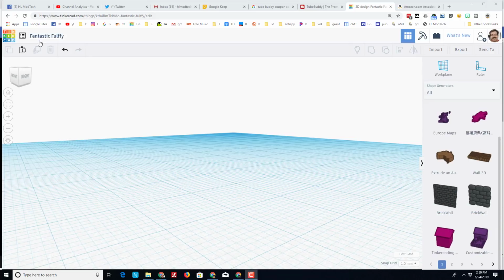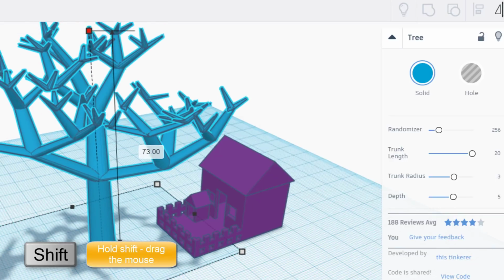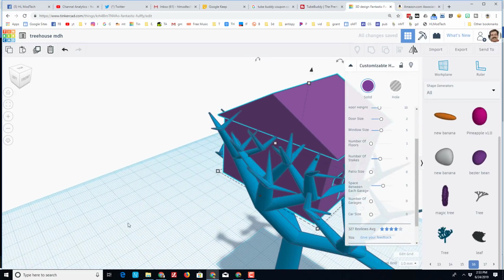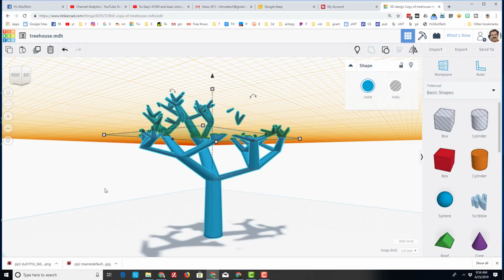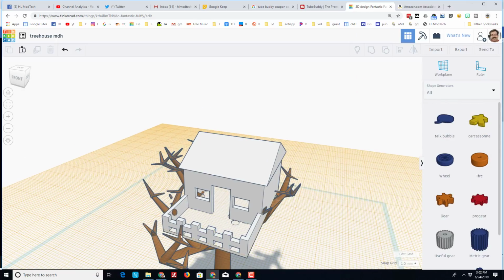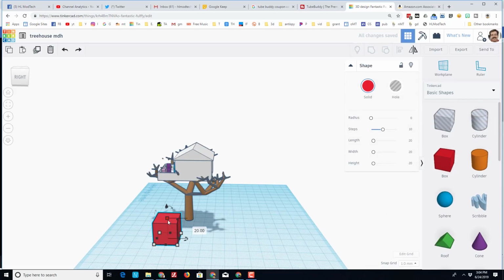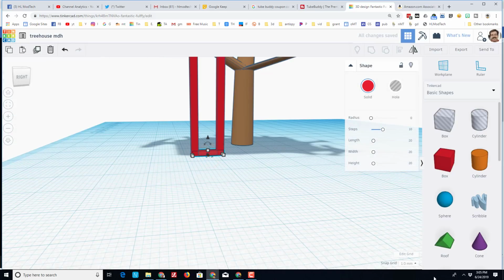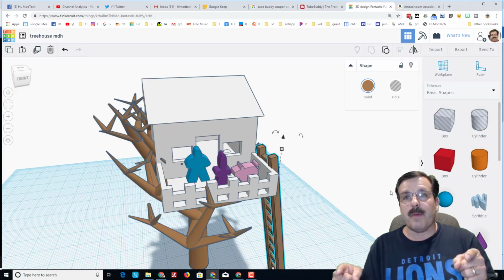A Tinkercad Treehouse | 3 Lessons Fast, Fun & Full of slick skills!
Have a glorious day and keep Tinkering! New Version Updated for 2021

Tinkercad is an amazing browser-based design tool. Whether you are creating for fun or to 3D print, it can be a useful tool. This treehouse is a ton of fun and you will learn Tinkercad at the very same time. Dive in and get some essential skills and have a great time to boot!